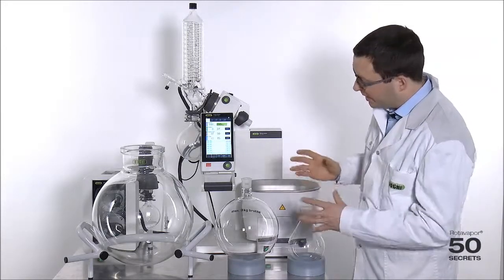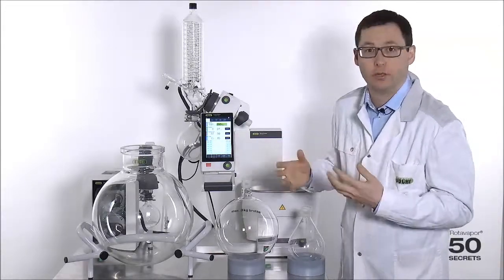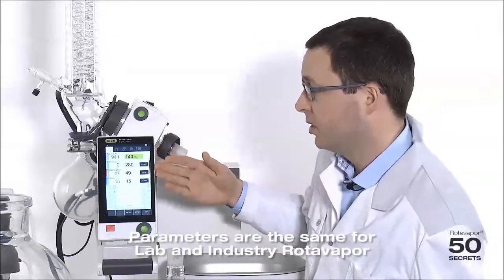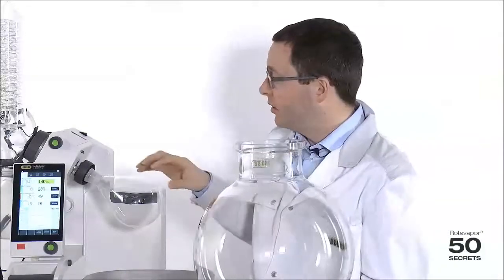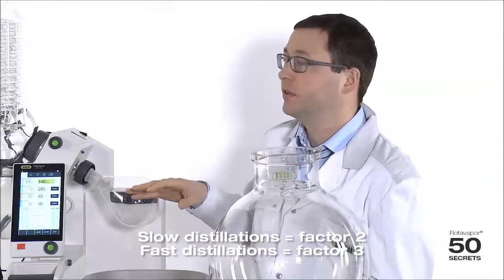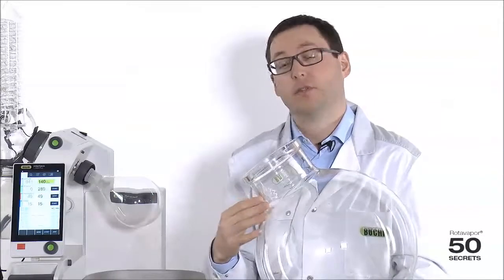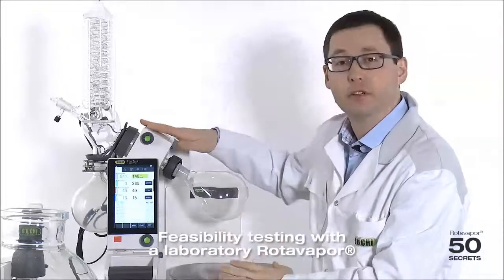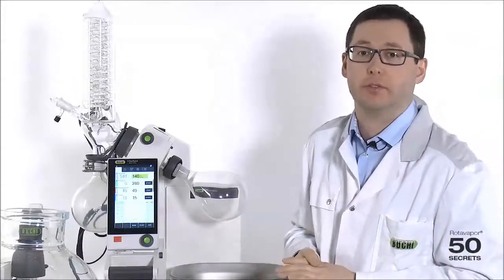Scaling up from small to large volumes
Do you need to produce more product or to evaporate larger amounts of solvent? Then it's time to scale up your evaporation process to an Industrial Rotavapor R-220 Pro or R-250.
Watch the video to discover if the parameters will change, what you can expect and the main differences between these two processes.
Would you like to know more about Industrial Evaporation Solutions? 🔹Find out how to tune your Industrial Evaporation